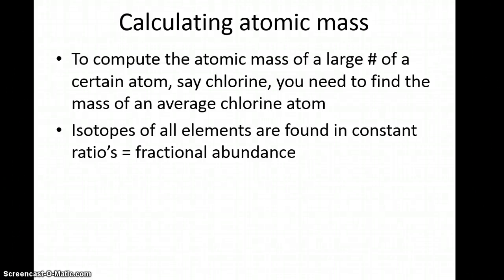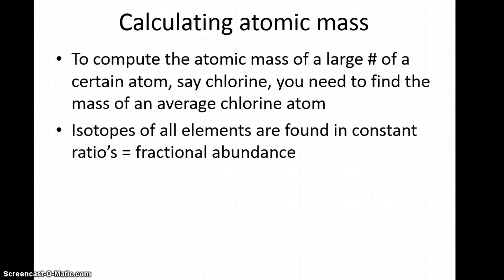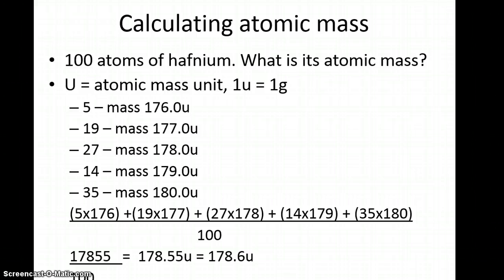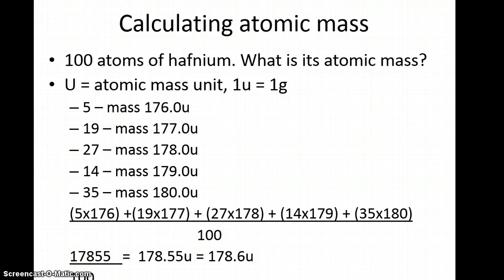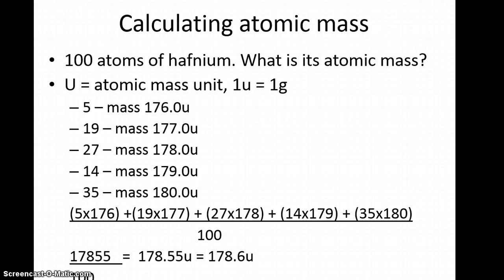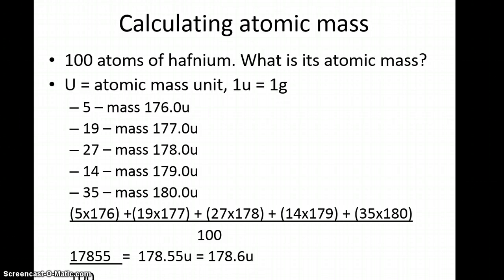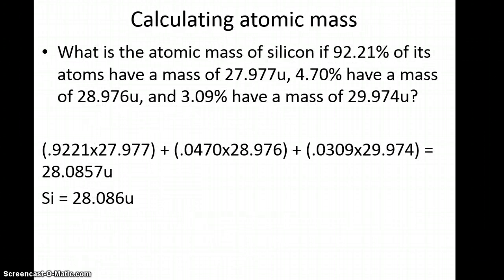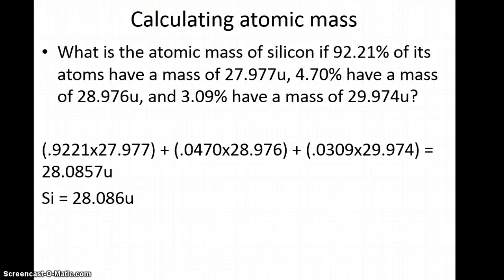atomic mass units